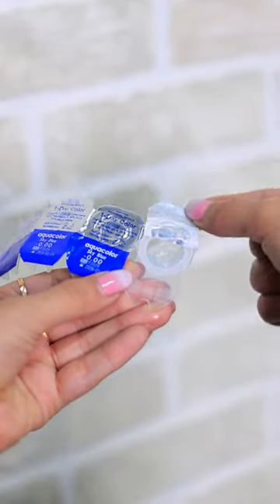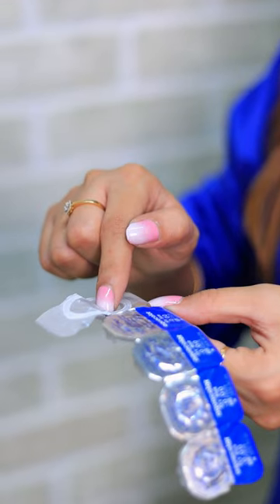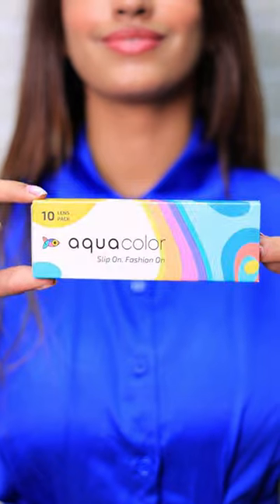How To Wear Contact Lenses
Struggling to wear ContactLenses? We are here to help you ✅
Watch this video to know how to wear your contact lenses perfectly. Make sure you're following the steps carefully to keep your eyes healthy and lenses clean. 🙌🏽

PS: Did you know we're giving colored contact lenses away for free? Claim now!
*T&C apply